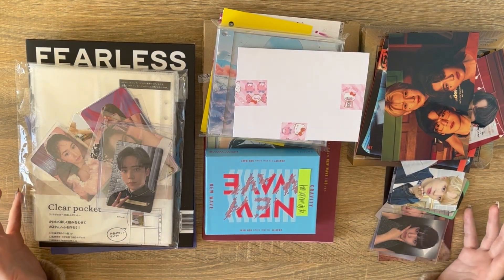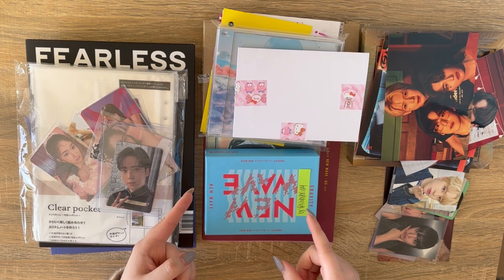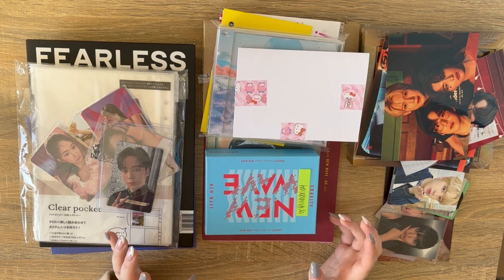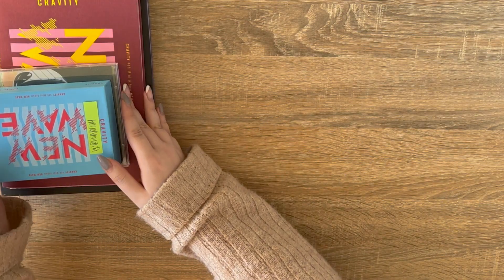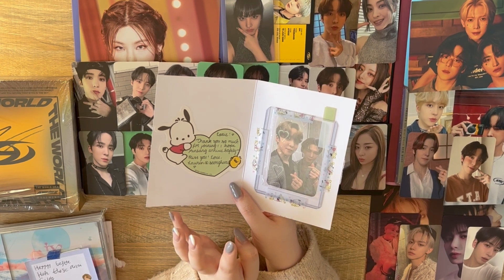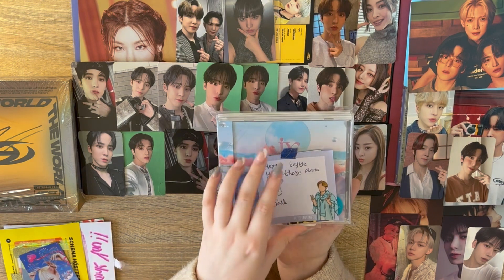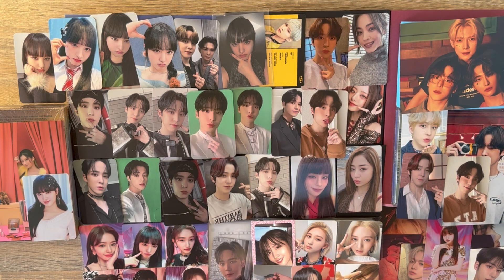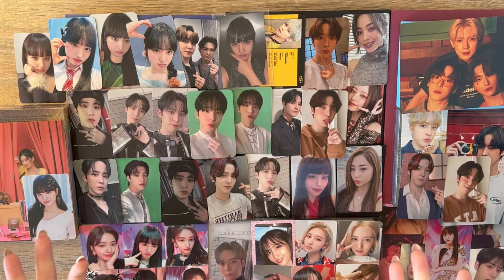✰ COLLECTIVE KPOP HAUL 26 ✰ lots of IVE & ATEEZ, neokyo unboxing & A SIGNED ALBUM !!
hi friends !! i hope you're well 🌻

socials ^-^

some upcoming things to look forward to:
☽ sorting pcs wheeee
☽ END OF YEAR BIG BOY BINDER TOUR
☽ super secret Christmas thing hehe